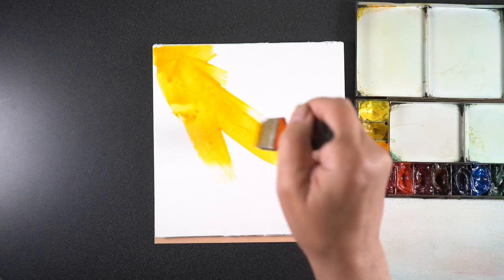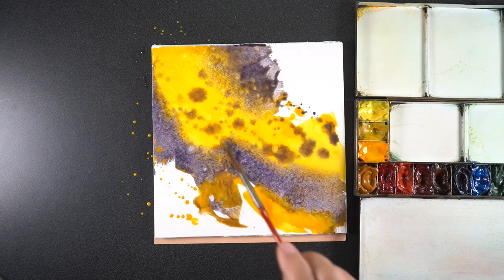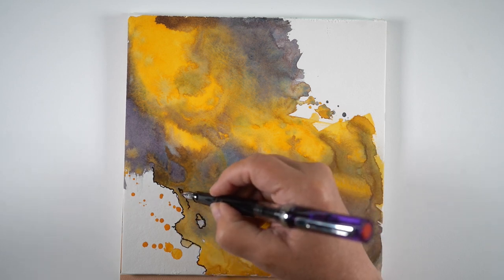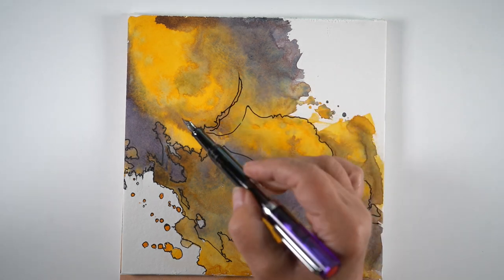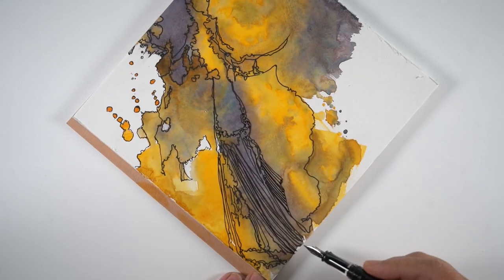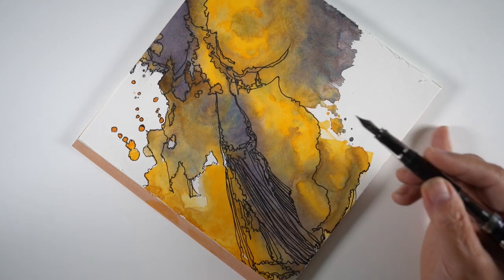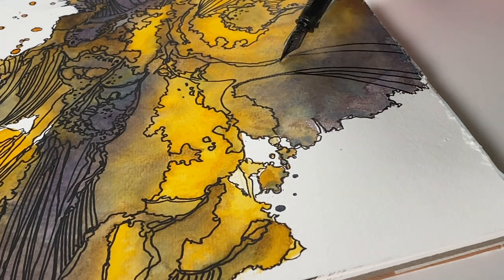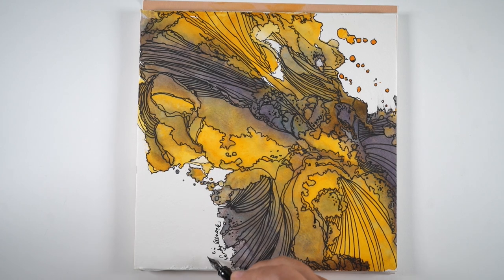What should you use (awful) practice papers for?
Whether watercolor or some other paper for another medium, beware what you're teaching yourself to overcome! See the blog for more written out info.

See supplies below as well as the blog post that has more info and pinnable images

Paper:
Fluid Cold Press 8x8 Block, 300lb